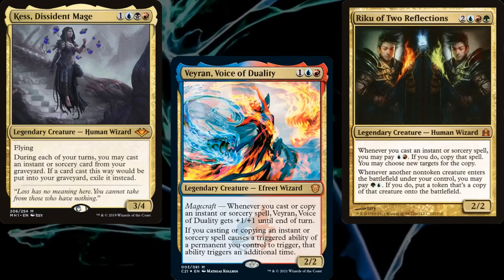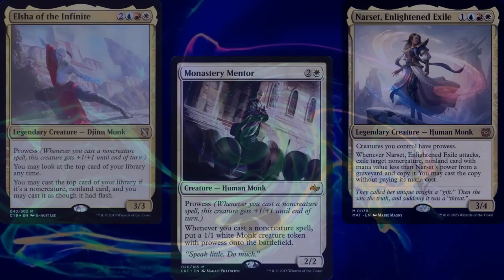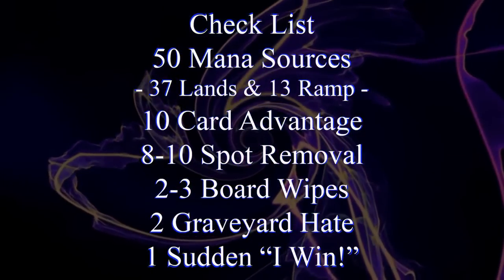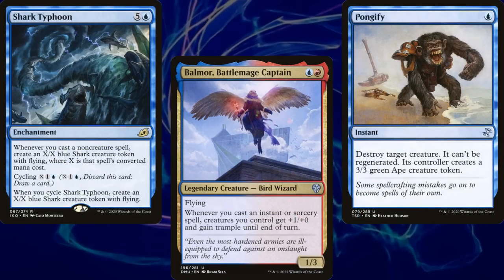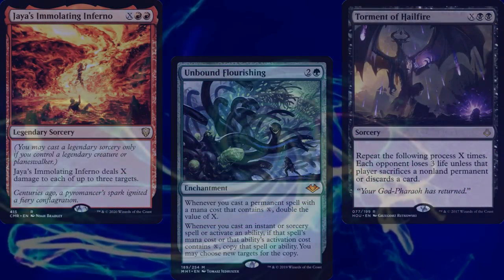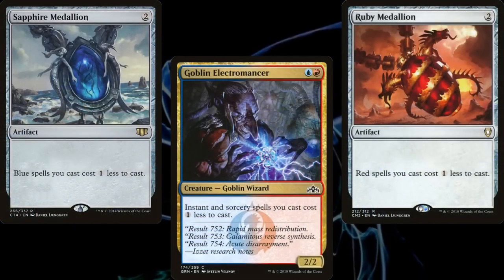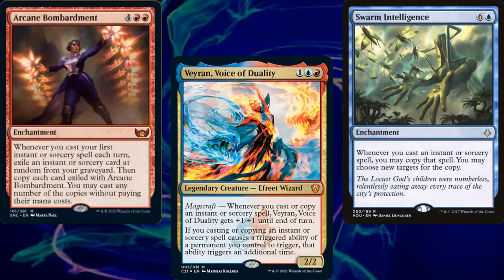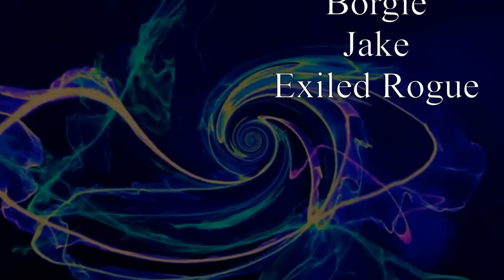Let's Talk about the Spellslinger Archetype in Commander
A sort of introduction to Spellslinger